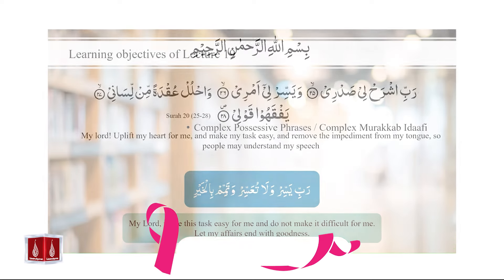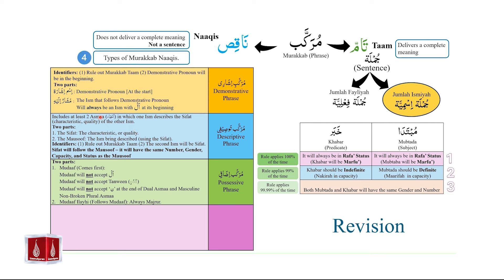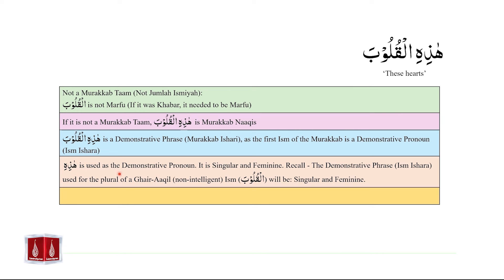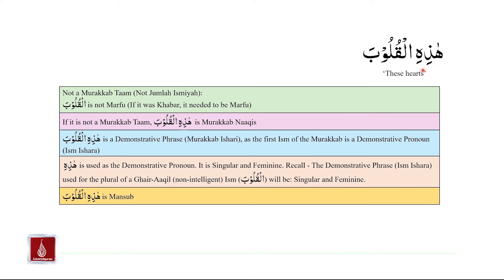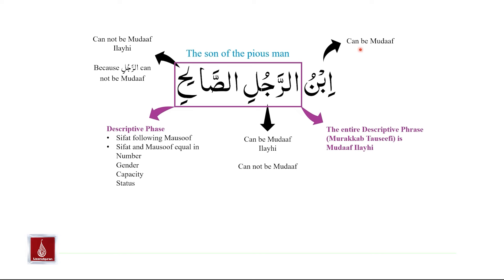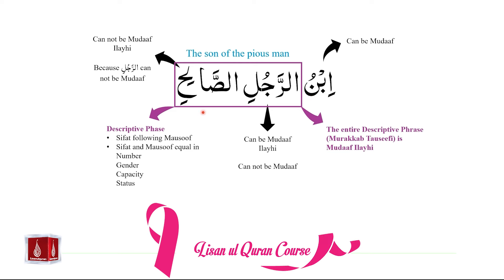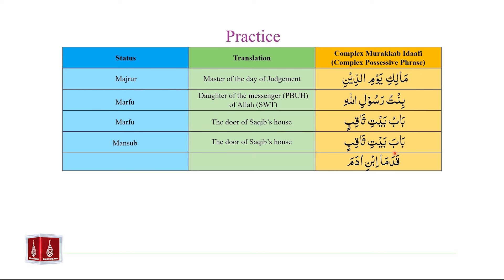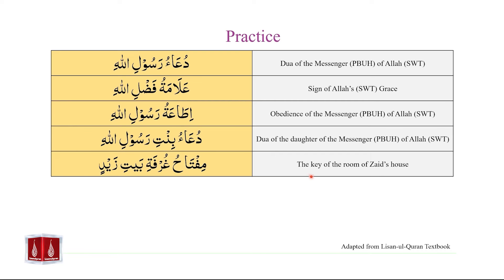Learning Objectives of Lecture 19 | Lisanulquran Course 2024 In English Language